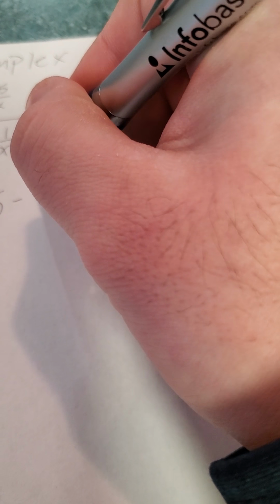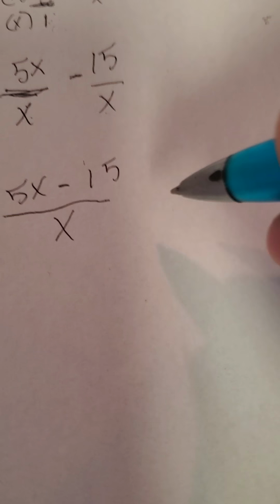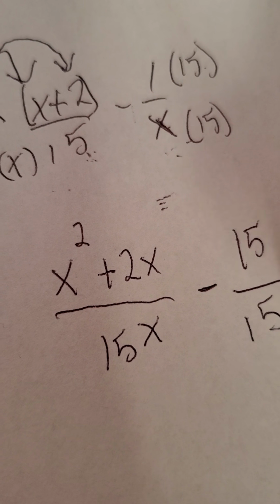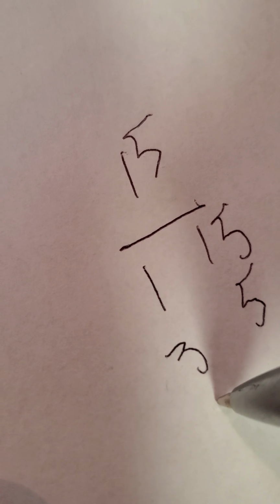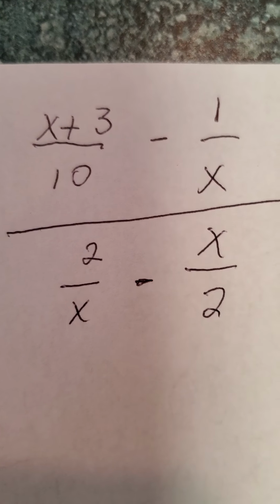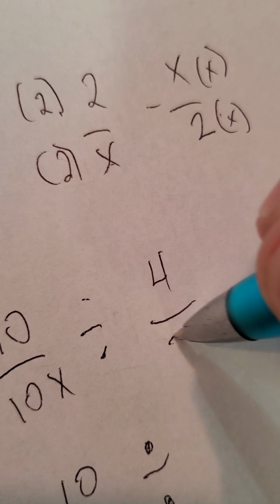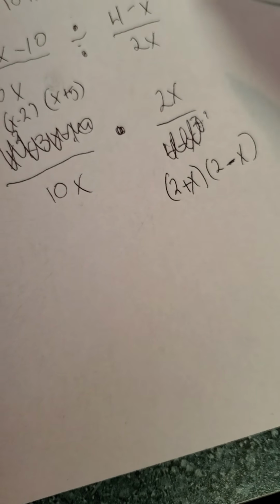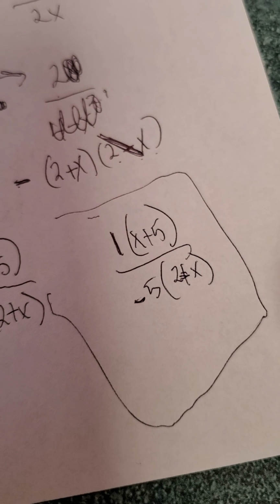Complex fractions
Educational video